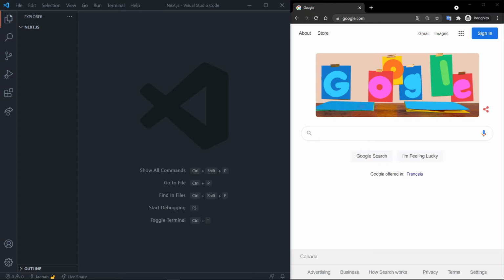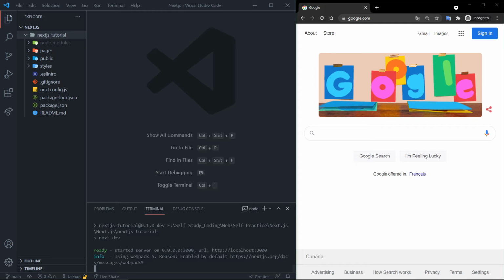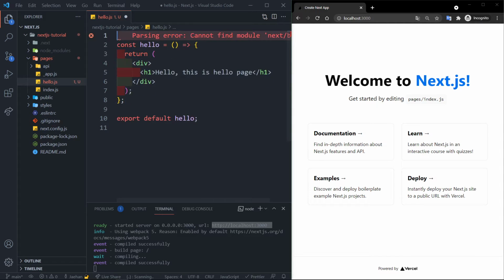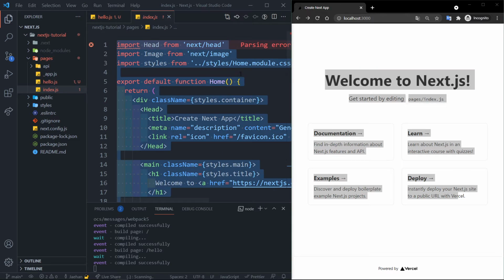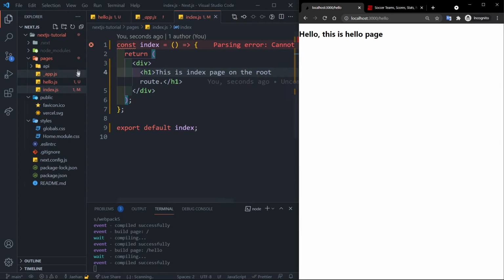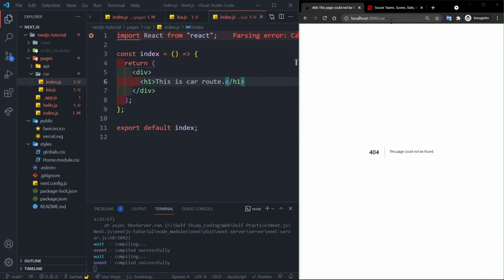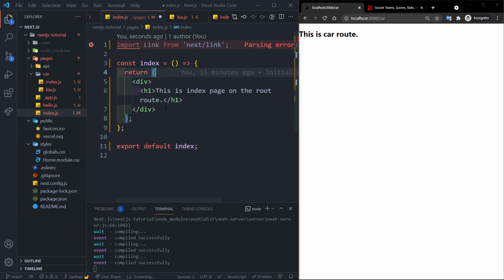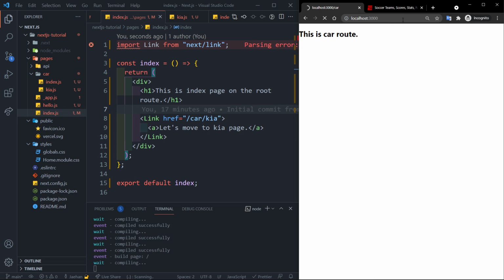Next.js Routing Tutorial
This is a tutorial video to demonstrate Next.js routing service.